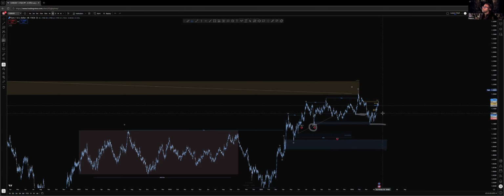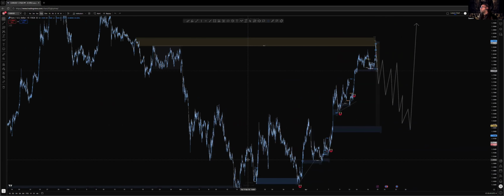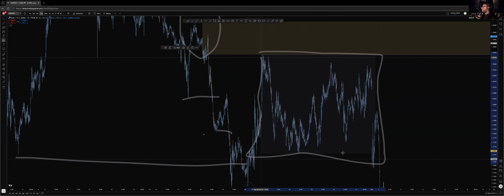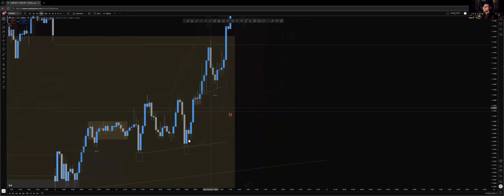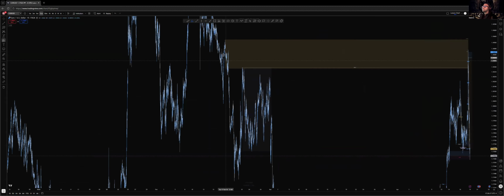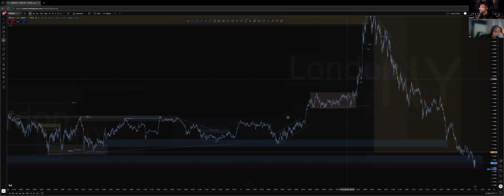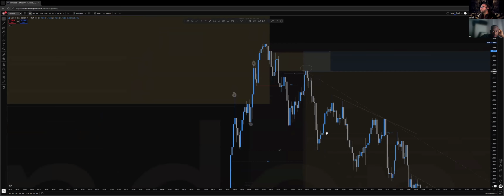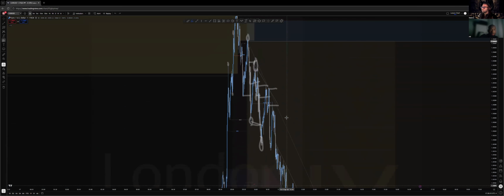005: Seeing It Clearly Understanding Price After the Session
Live session with the community.
Advanced concepts. Real questions.
Real clarity.